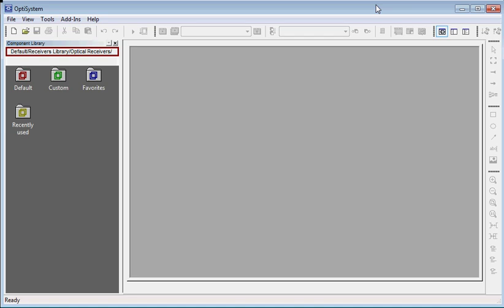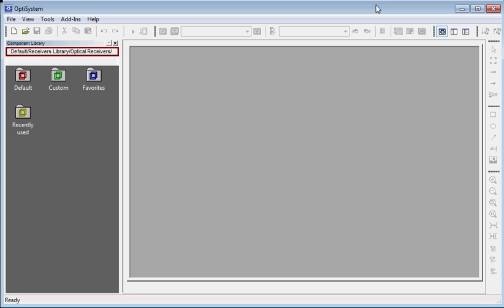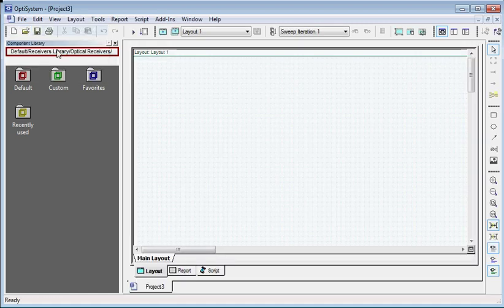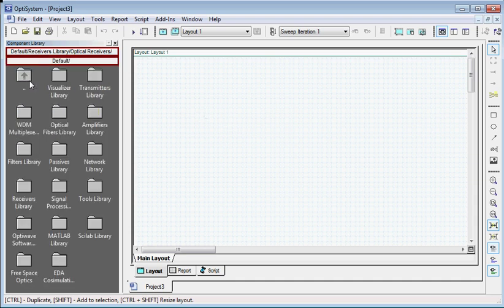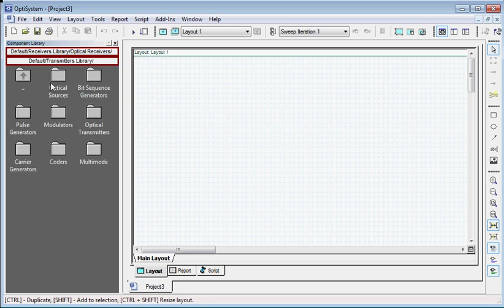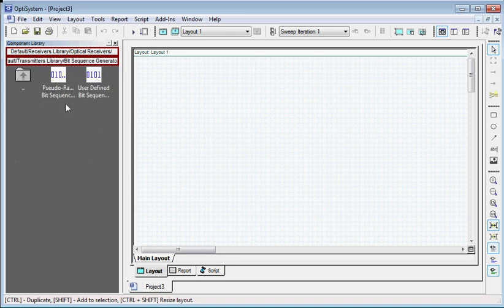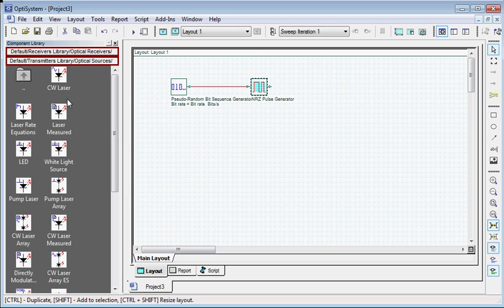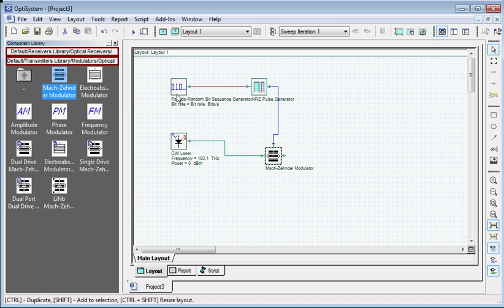Introduction to Optisystem - Transmitter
Optisystem is a powerful software tool for designing optical communication system. This video is a general introduction to Optisystem and simple transmitter design for optical fiber communication system.